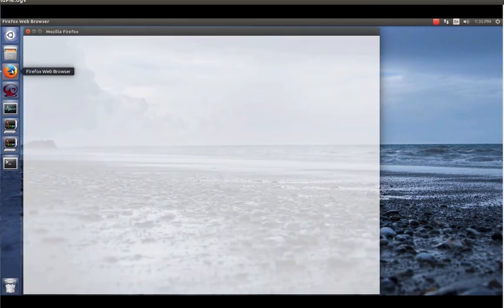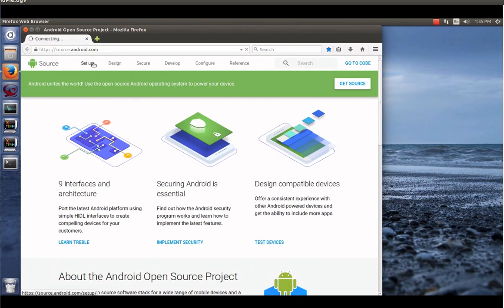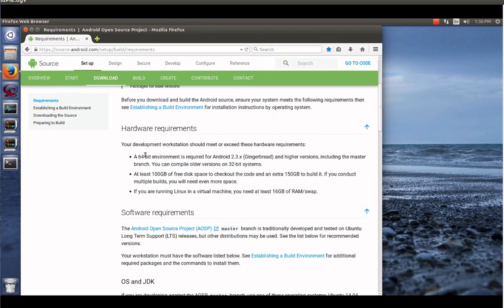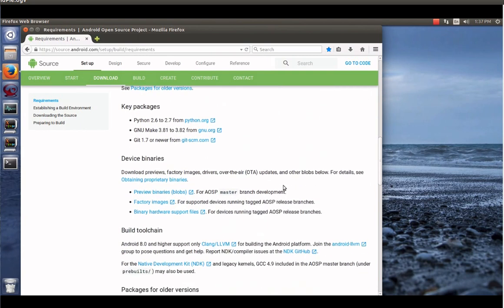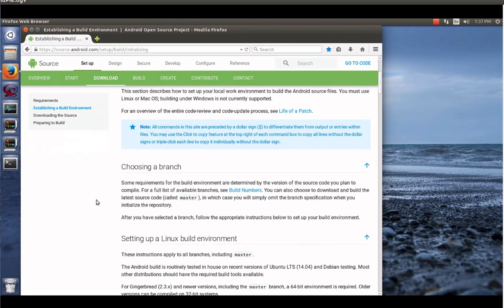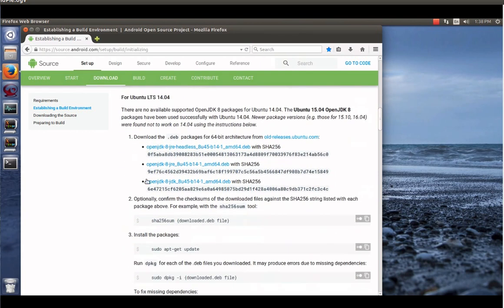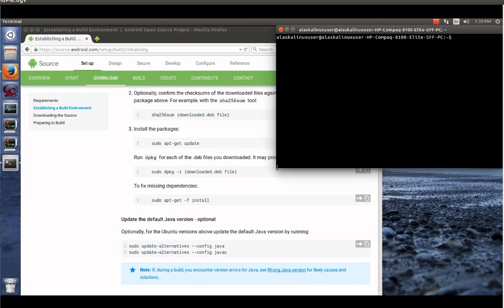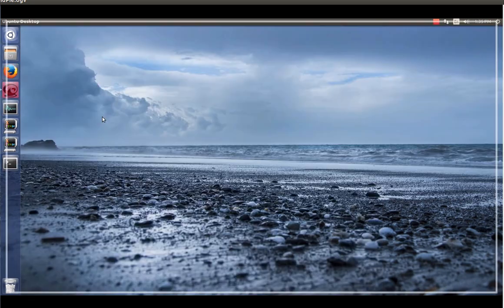Android Pie: Setting up the build environment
Android Pie: Setting up the build environment so that you can compile it yourself!